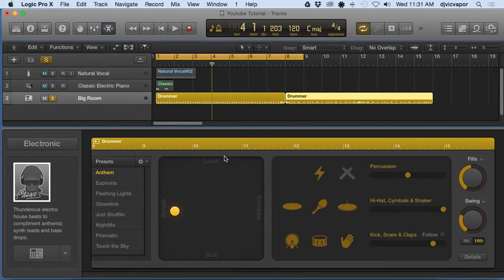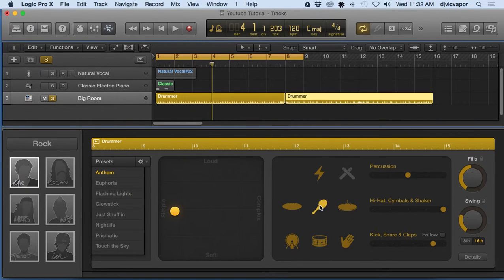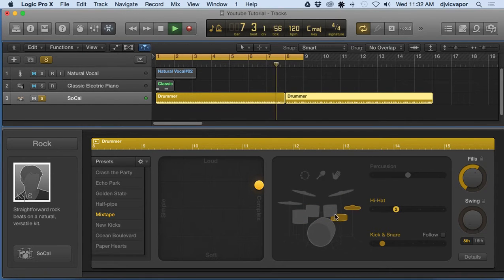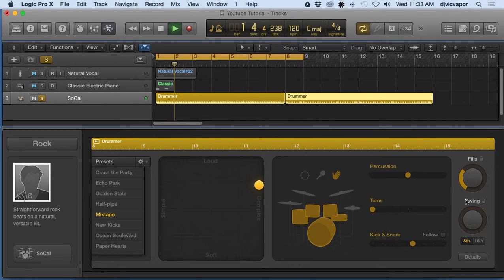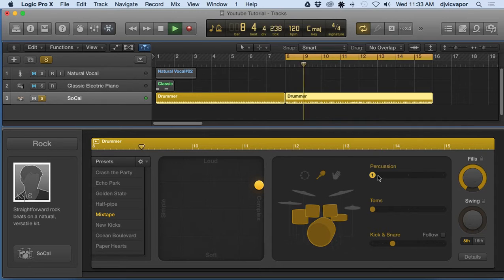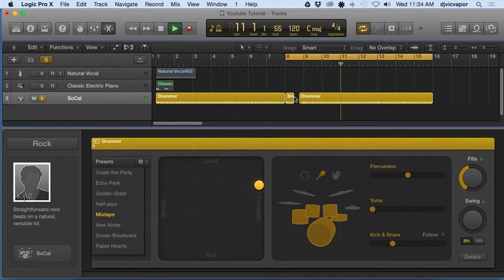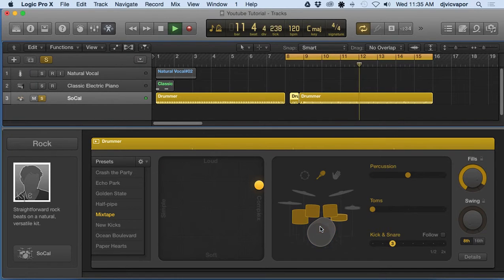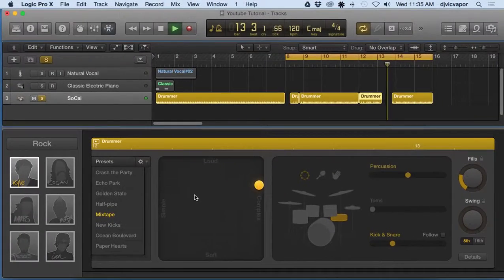Logic Pro X - Beginners Course - Lesson 27 - Drummer Editor Pt. 2 - feat. (djvicvapor)